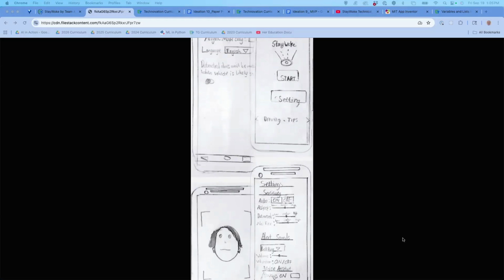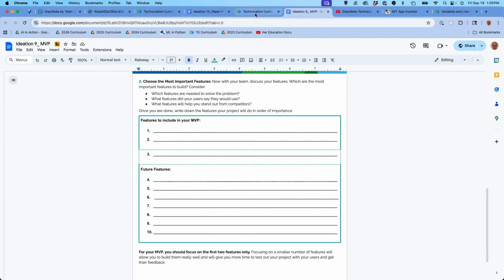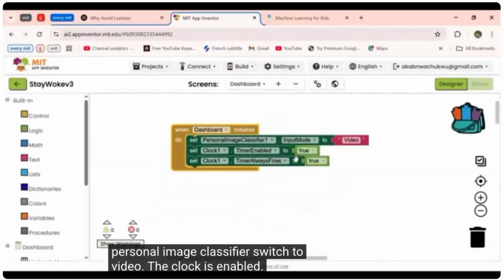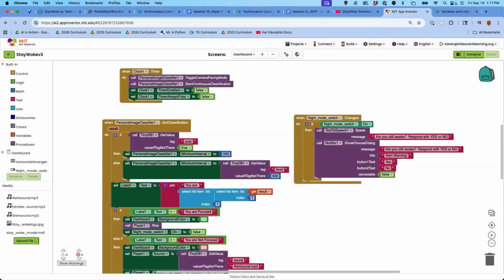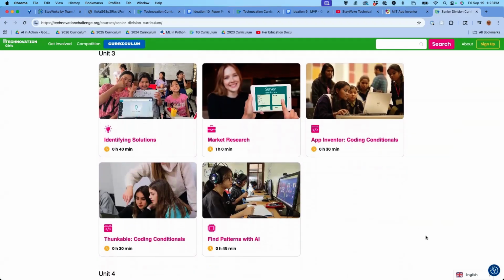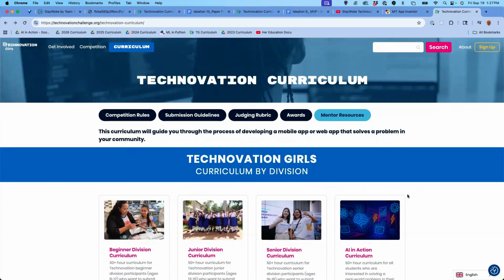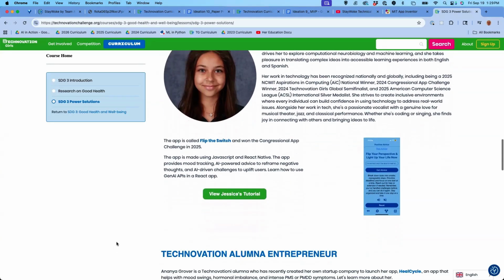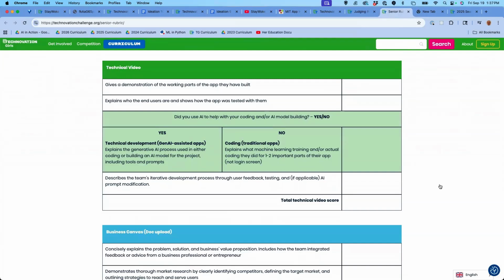How To: Teach Students to Build Real-World Apps with AI and Prototyping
This video is a follow-up to our original interview with Technovation leaders Tara Chklovski and Rebecca Anderson. In this special demo session, Karen Lang, a curriculum developer at Technovation, walks through how their global program teaches students to build innovative, real-world apps, from initial idea to working prototype.

We follow the journey of “StayWoke”, a beginner team that won Technovation’s finalist award for creating an app to prevent drowsy driving. Karen showcases how students start with paper prototypes, define their minimum viable product (MVP), and use platforms like MIT App Inventor and Thunkable to bring their ideas to life.

The demo highlights Technovation’s unique curriculum structure and global accessibility, including support for text-based programming (Python, Java, JavaScript, Swift), integration of AI tools, and alignment with Sustainable Development Goals (SDGs).

00:00 Introduction and Greetings
00:17 Overview of the Stay Woke App
01:27 Prototyping and Paper Prototypes
03:58 Minimum Viable Product (MVP)
05:24 Ideation Process and Identifying Problems
07:33 Coding and Technical Aspects
08:23 Showcasing the Stay Woke App
16:00 Curriculum and Divisions
21:21 SDG-Focused Projects and Examples
30:31 Future Plans and Closing Remarks